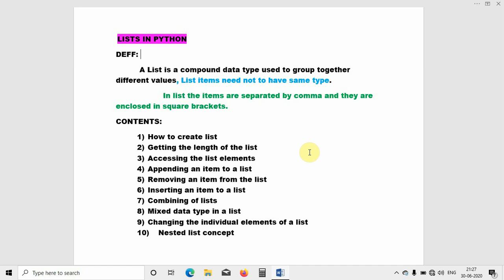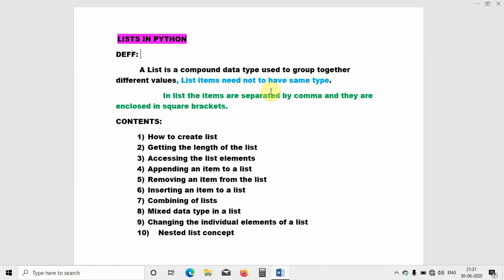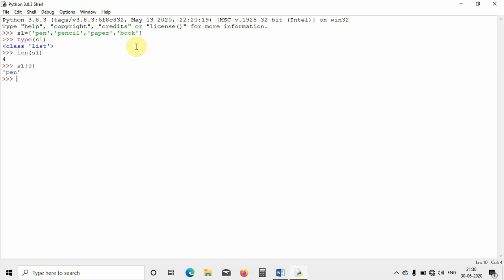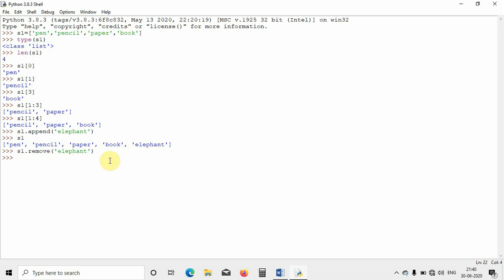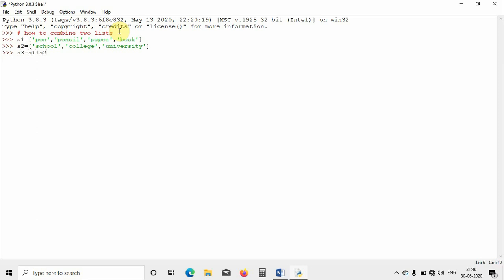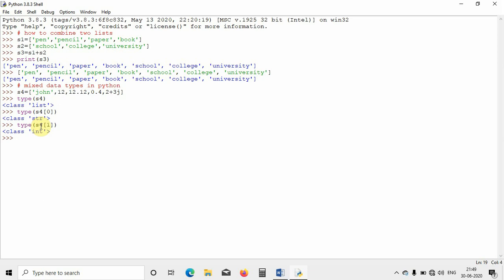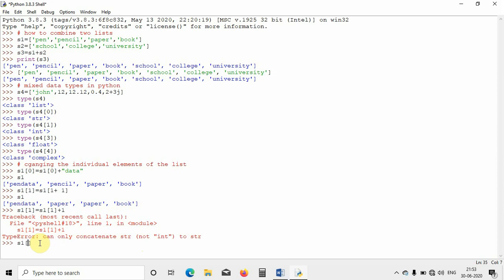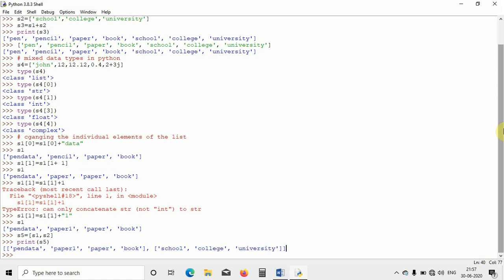What are Lists in python programming / lists in python / how lists are created,manupalated in pytho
This video shows what is mean by lists in python programming and the different types of operations performed on list .

like creating the list,measuring the length of the list , accessing the different elements in a list,combining two lists together to form a new list .

please